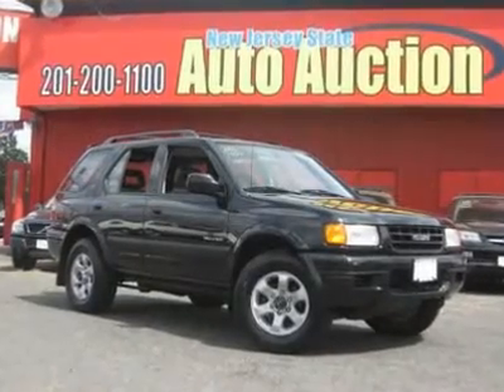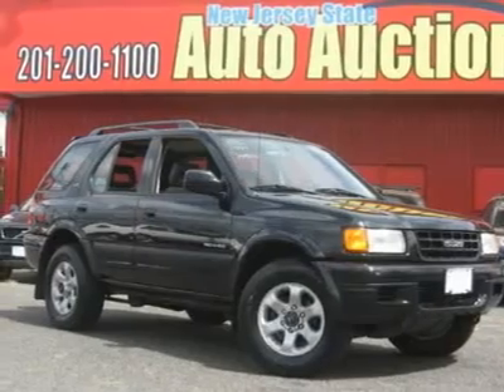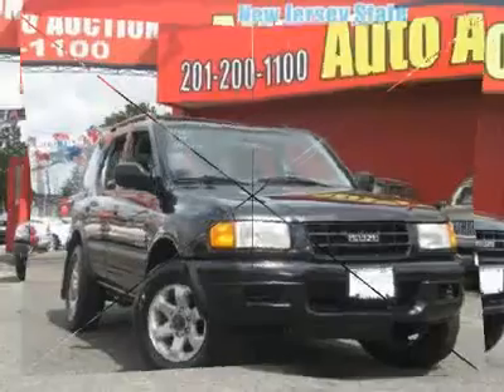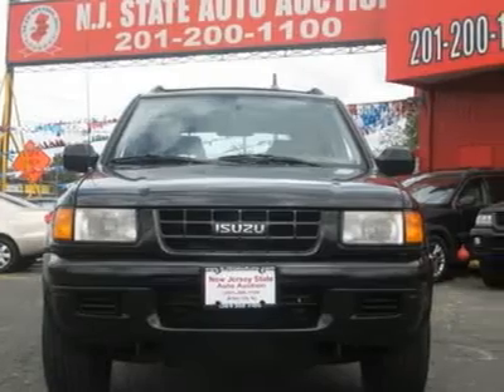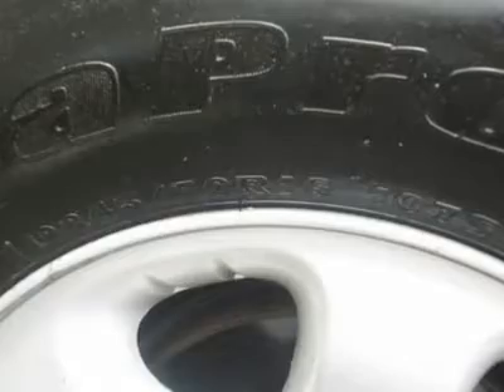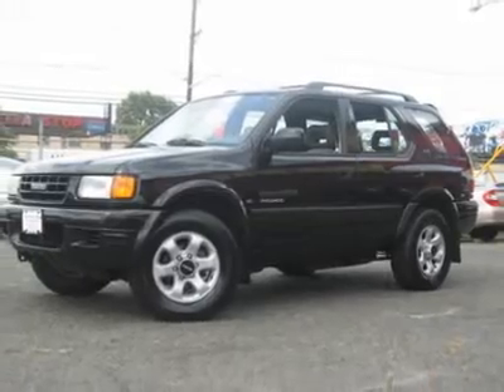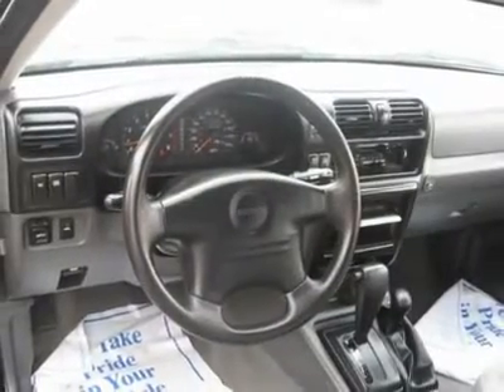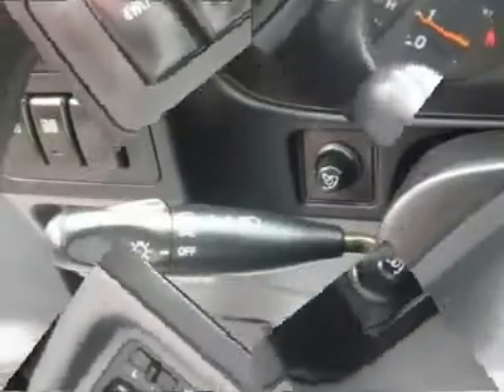1999 ISUZU RODEO Jersey City, NJ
1999 ISUZU RODEO Jersey City, NJ

This 1999 Isuzu Rodeo 4dr LS 4x4 SUV features a 3.2L V6 FI DOHC 6cyl Gasoline engine. It is equipped with a 4 speed automatic transmission. The vehicle is Ebony Black with a Grey Cloth interior. It is offered As-Is, extended warranty is available. --- You can SEE MORE PHOTOS of this vehicle, Free CARFAX Reports and over 300 more Cars, Trucks, Vans and SUVs. AUTO FINANCING is available on most vehicles - All Credit Accepted. --- We provide all the paperwork, bill of sale, titles, reassignments and temp tags. BUY RIGHT OFF THE LOT - We Open at 9am everyday. - Air Conditioning, Climate Control, Cruise Control, Tinted Windows, Power Steering, Power Windows, Power Door Locks, Power Mirrors, Roof Rack, Clock, Tachometer, Tilt Steering Wheel, Driver Airbag, Passenger Airbag, Rear Defogger, Intermittent Wipers, AM-FM, CD Player, Wheels, Cloth Interior Surface, Four Wheel Drive, Rear Wipers, Cup Holders, Premium Wheels